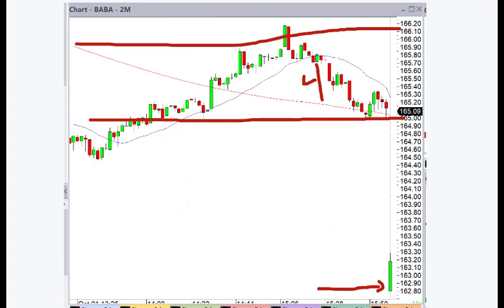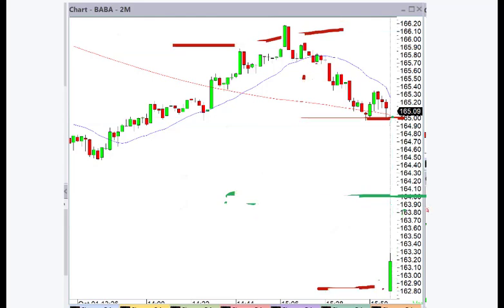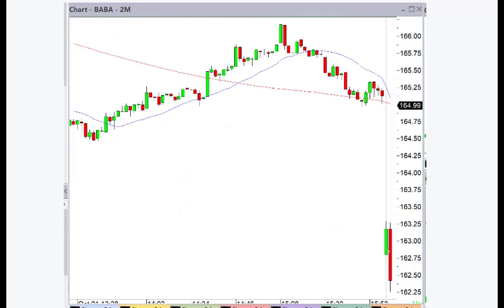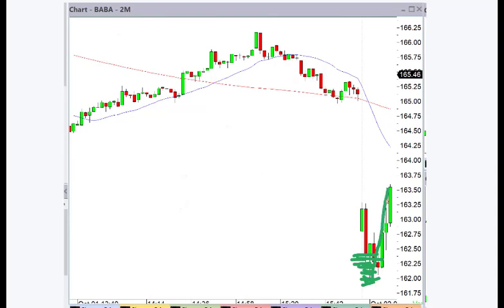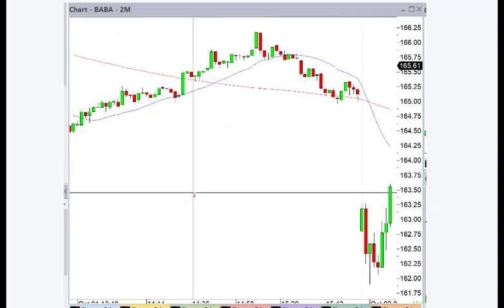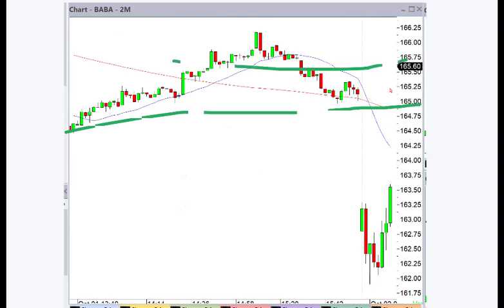The Market Has No Spaces - Part 2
One of my goals with this channel, from the very beginning, has been to leave behind a body of work that allows any individual with the same drive and passion that I've had since the day I decided to take up trading as a profession, to learn more about this beautiful activity, and to educate themselves and develop their skills at trading the markets for a living. This is why I'm determined to share valuable content each and every day. In this particular ocassion, I'd like to share and excerpt from a training session that I had with a group of my students a couple weeks ago, which my team believes will be of great value to anyone regardless of their level of experience in this game. I believe so as well. So sit back, watch, and listen, as I delve deeply into the second and final part of this trading lesson, and let me know what you learned from this short series in the comments below.

Oliver Velez believes the fastest way to trading success is to put aside the fear of losing your own money. It is this fear that often stands as the biggest obstacle to making it. Not only learn all 14 of Oliver Velez' essential trading tactics, get fully funded by him as well. Put your capital away. Trade his. Email today!

Be sure to follow Oliver Velez on the following social networks to track his daily trading progress: